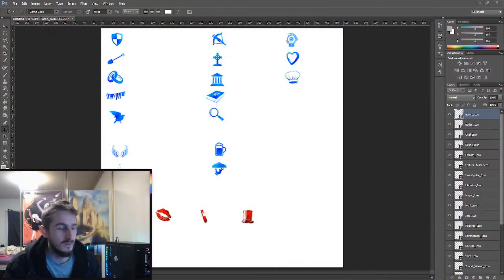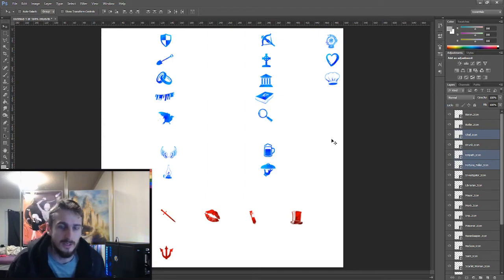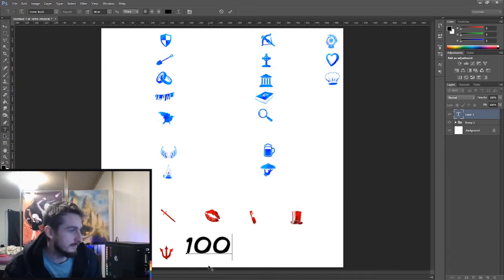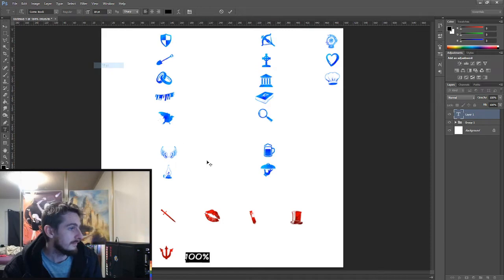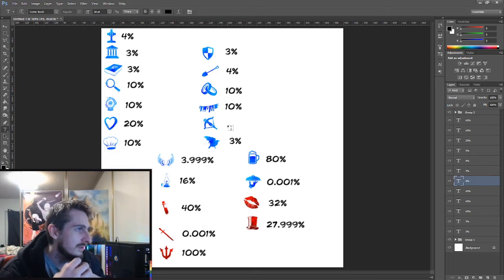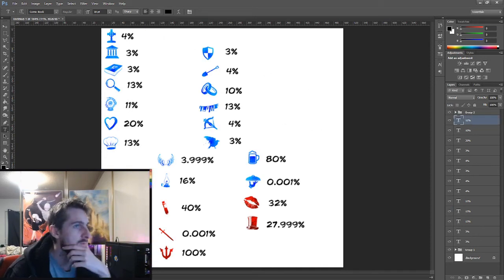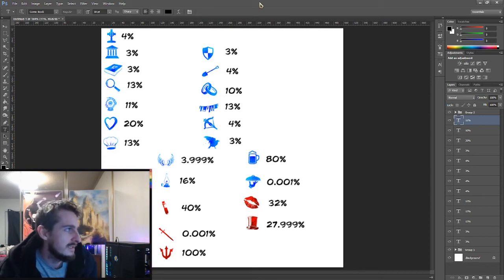Blood on the Clocktower: What is the Meta of characters in Trouble Brewing?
Here we do a bit more of a deep dive into the characters of Trouble Brewing and what goes into setting up a game with balanced characters!